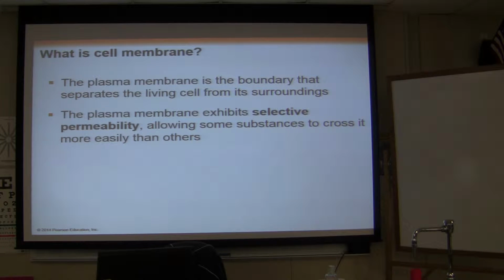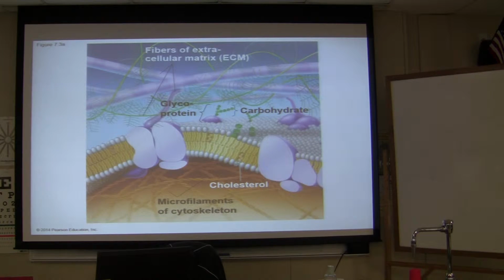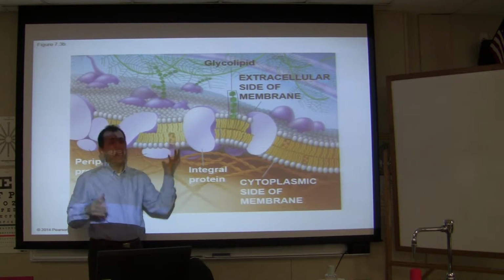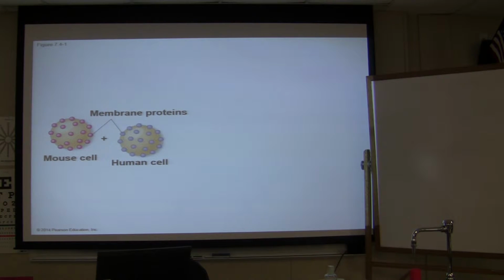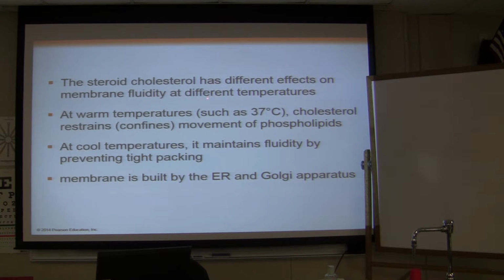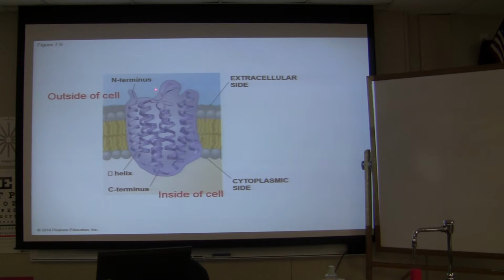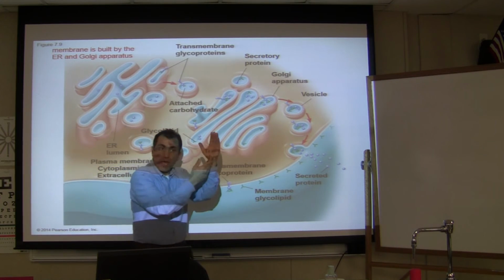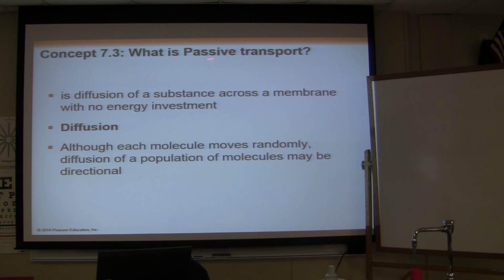Amir CHPT 7 Part I